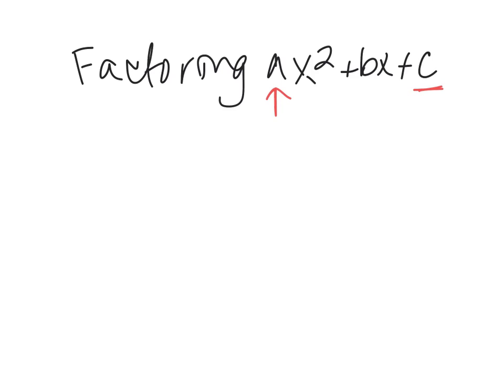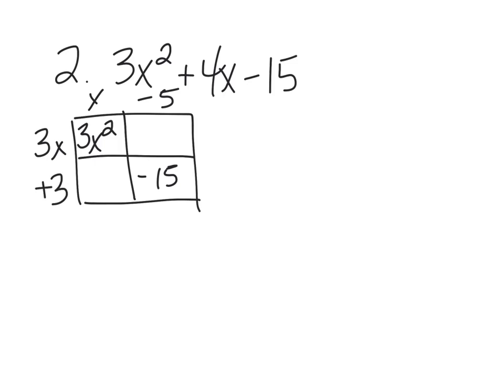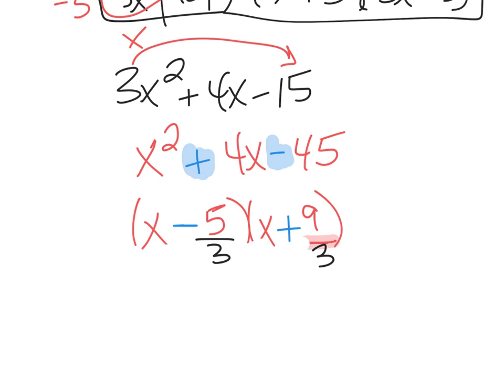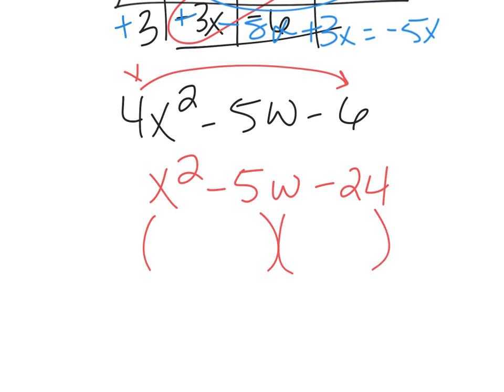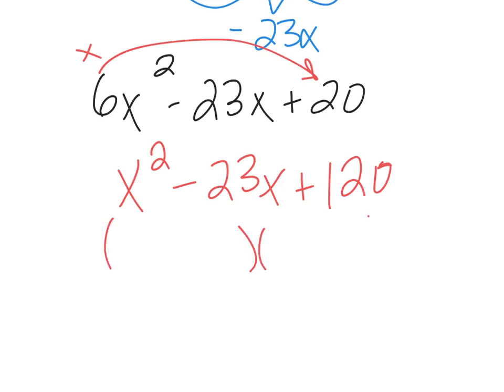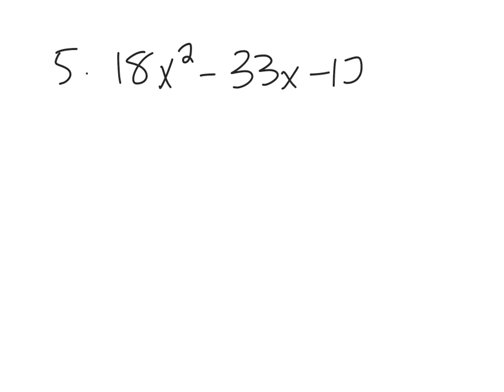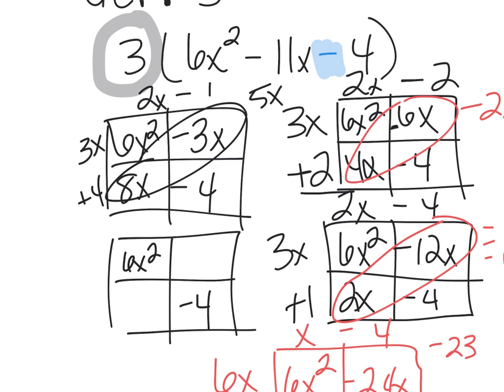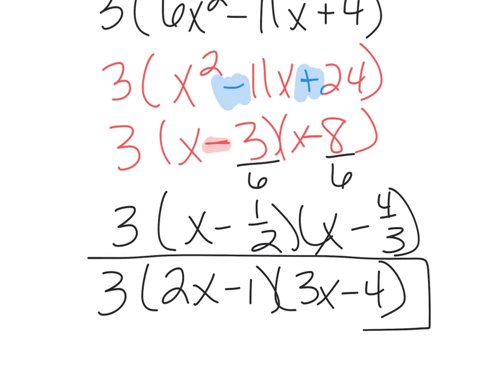factoring ax2+bx+c try these solutions